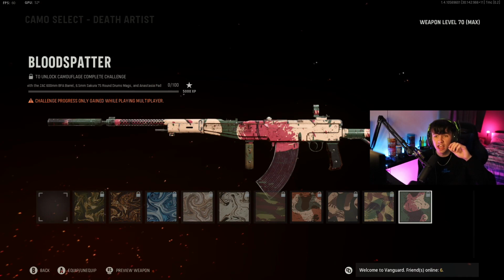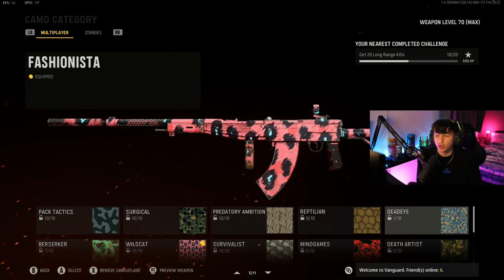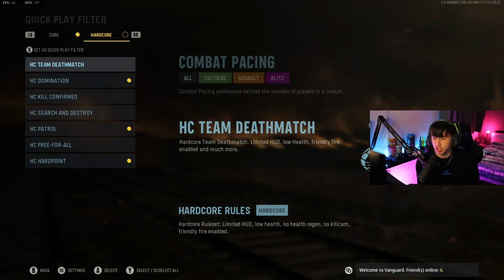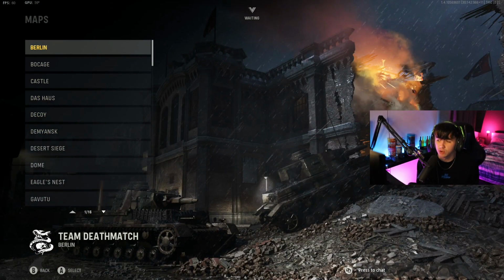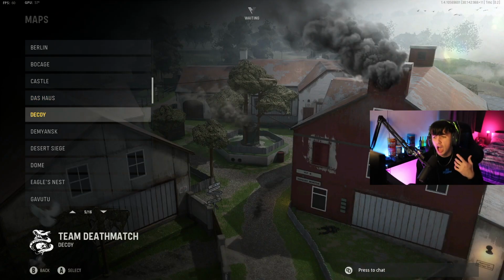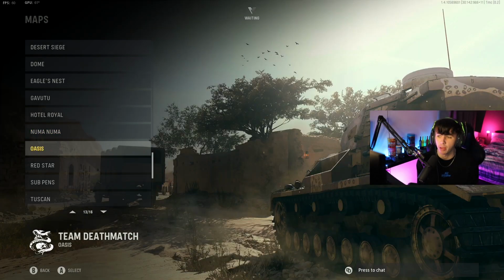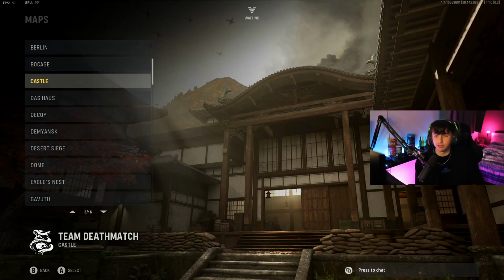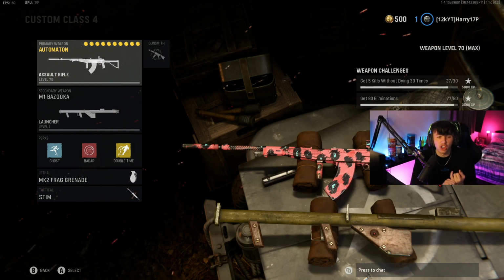How To Get EASY Longshots In Vanguard! Vanguard Camo Guide!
In this video we take a look at how to get easy longshots in Vanguard! This is the best tips and tricks to get longshots fast in Vanguard!